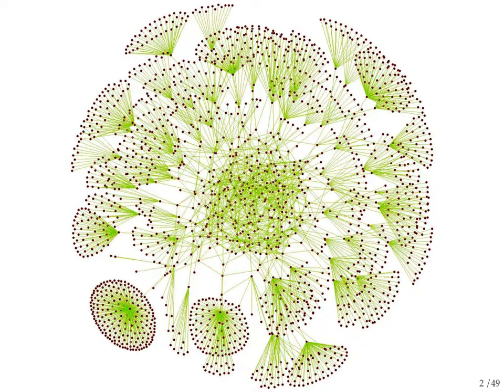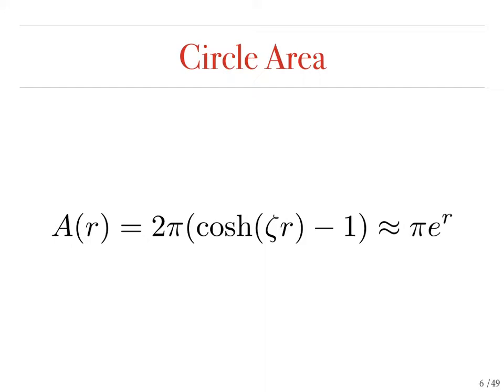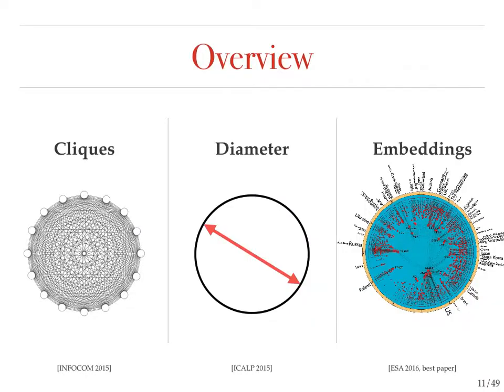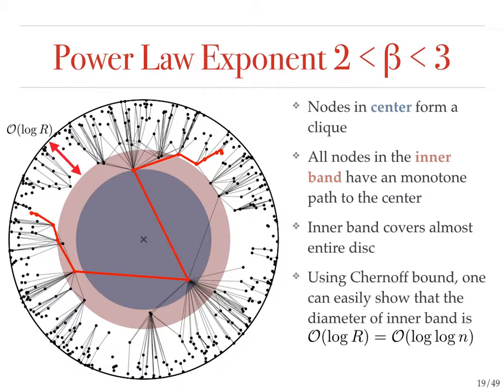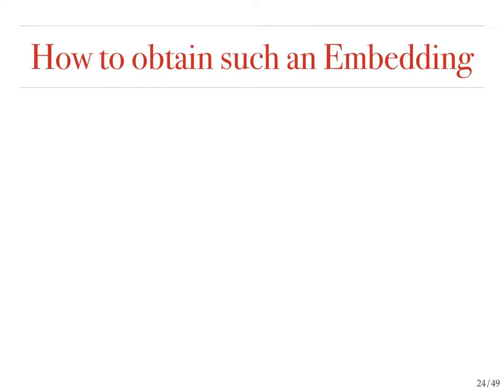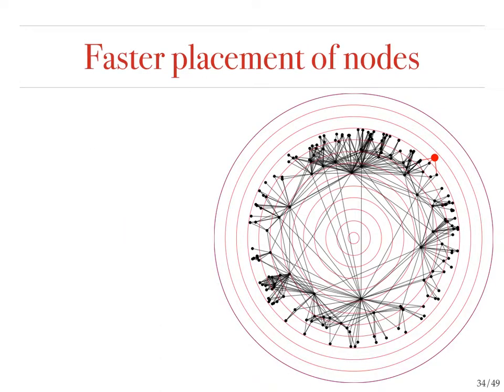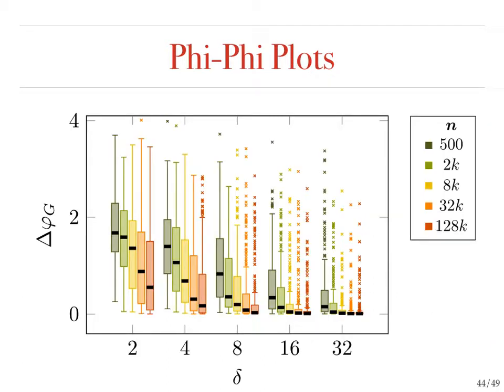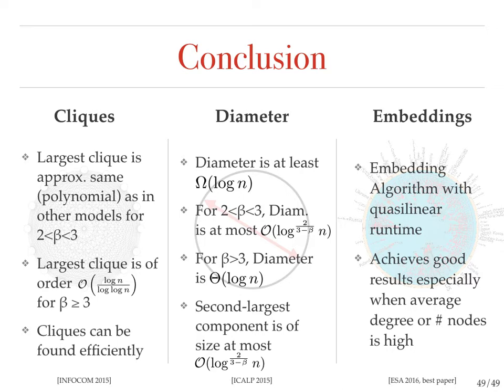Structures & Algorithms in Hyperbolic Random Graphs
In this talk, we introduce the hyperbolic random graph model and discuss their properties and applications. In particular, we show how an efficient algorithm to embed given graphs into the hyperbolic plane, and conduct extensive experiments on its performance.